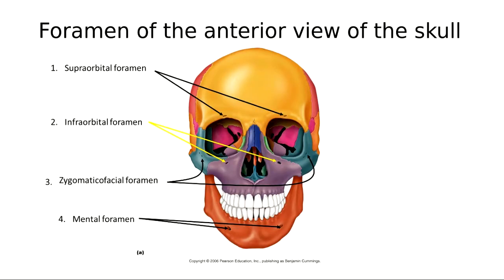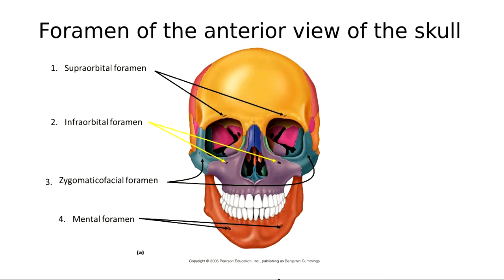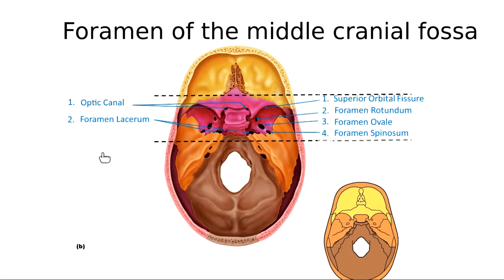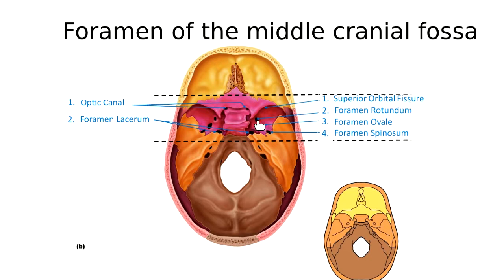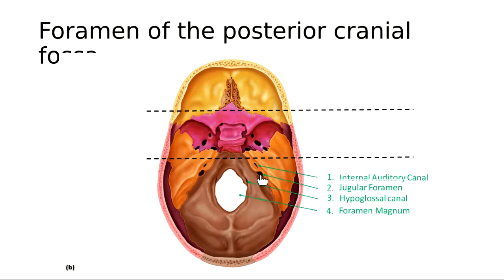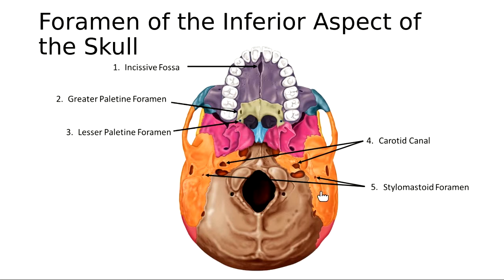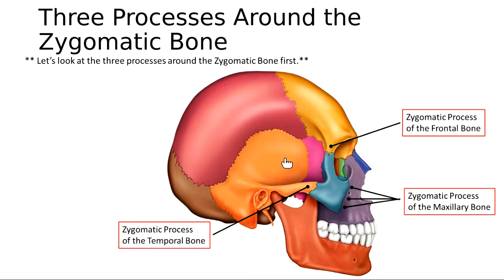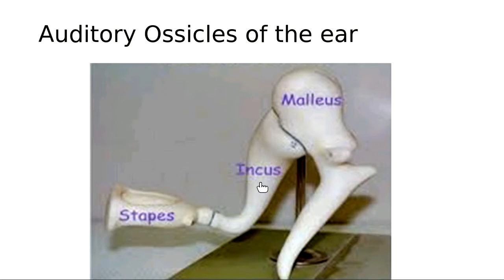Basic Skull 2